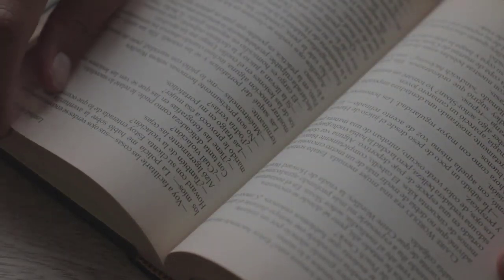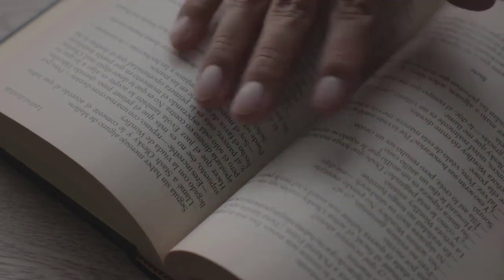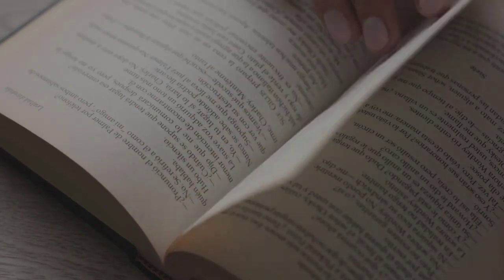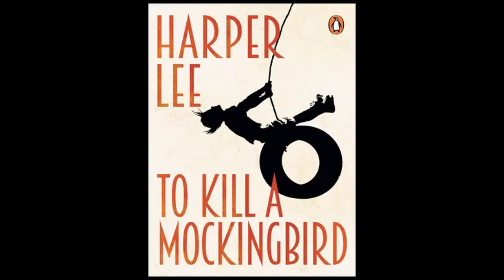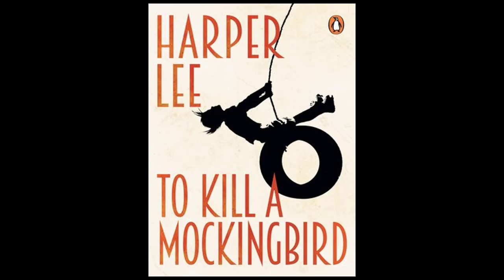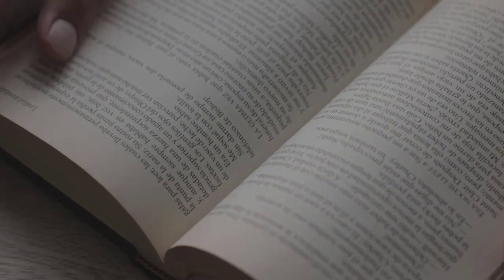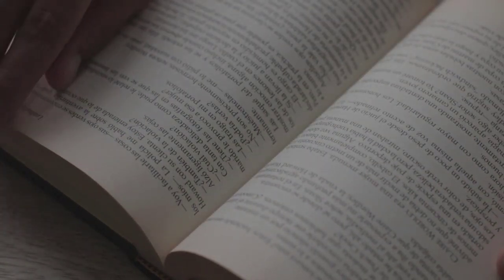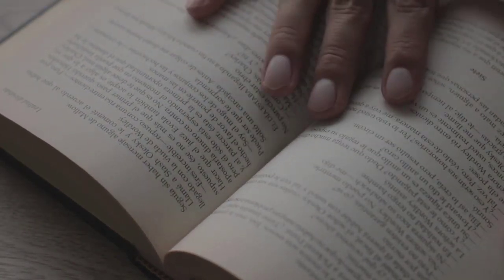Complete 'To Kill a Mockingbird' Summary - Understand Harper Lee's Classic Novel | Detailed Analysis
Welcome to our in-depth exploration of "To Kill a Mockingbird," the captivating novel penned by the brilliant Harper Lee. In this video, we delve into the heart of this literary masterpiece, examining its themes, characters, and the profound impact it has left on readers for generations.

"To Kill a Mockingbird" is a compelling narrative set in the racially charged atmosphere of the 1930s Southern United States. Harper Lee's eloquent prose brings to life the story of the Finch family, particularly through the eyes of young Scout Finch and her brother Jem. Their father, Atticus Finch, stands as an emblem of moral integrity and fights for justice in a deeply divided society.

🌟 Key Themes:
Join us as we dissect the novel's central themes, such as racial injustice, empathy, moral growth, and the loss of innocence. We'll delve into the significance of the metaphorical mockingbird, representing innocence and goodness, and how it becomes a poignant symbol throughout the narrative.

👥 Unforgettable Characters:
Get to know Scout, Jem, Atticus, and the enigmatic Boo Radley as we analyze their journeys and character development. We'll unravel the complexities of their relationships and their roles in shaping the narrative's profound messages.

🌍 Social Context:
Explore the historical and social backdrop against which the story unfolds, providing a deeper understanding of the challenges faced by the characters and the broader implications of their struggles.

🔍 Impact and Legacy:
Discover the enduring impact "To Kill a Mockingbird" has had on literature and society. We'll discuss its awards and accolades, adaptations, and the discussions it continues to spark on important issues.

Whether you're revisiting the pages of this timeless classic or experiencing it for the first time, our video is your guide to unlocking the layers of meaning within "To Kill a Mockingbird." Join us on this enlightening journey through the world of Harper Lee's iconic novel!

"To Kill a Mockingbird", "Harper Lee", "book summary", "literary analysis", "classic novels", "study help", "education", "Atticus Finch", "Scout Finch", "racial injustice", "American literature", "book review", "exam prep", "detailed analysis"